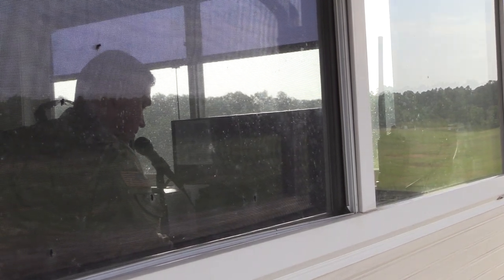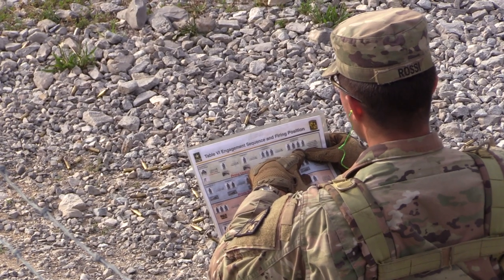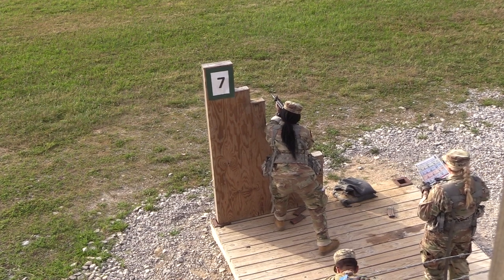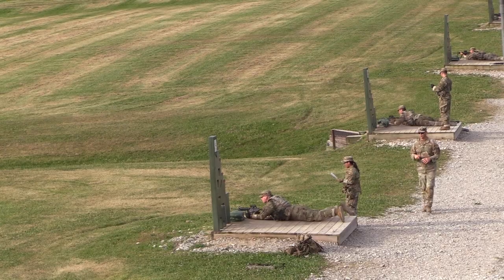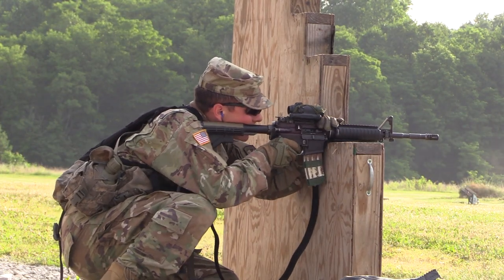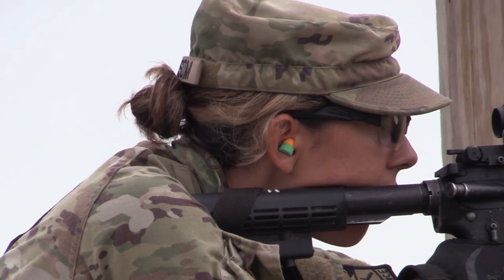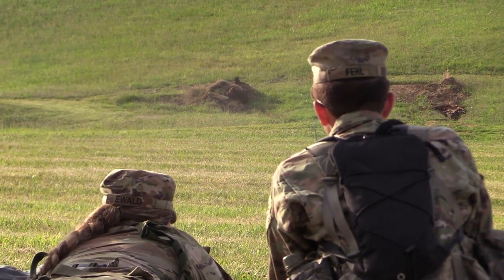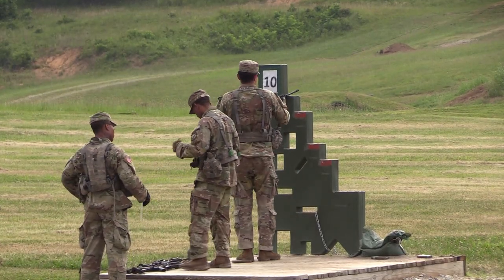Basic Rifle Qualification | 3rd Regiment, Advanced Camp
The Cadets of 3rd Regiment Advanced Camp combine all of the rifle training Cadre have provided them and test for qualification. This is a must pass event for Advanced Camp.